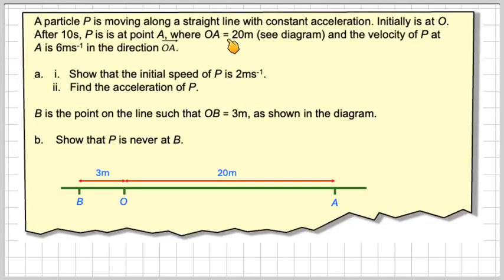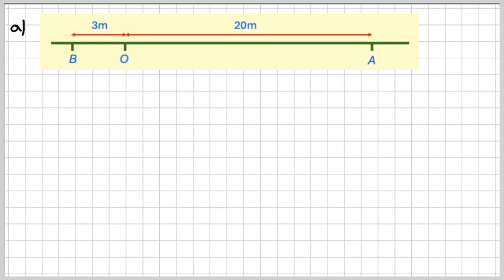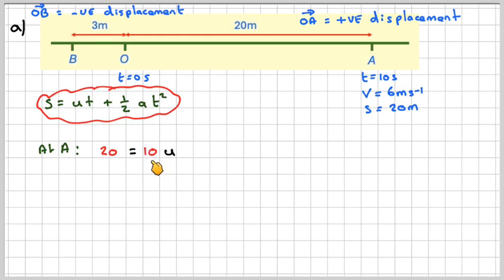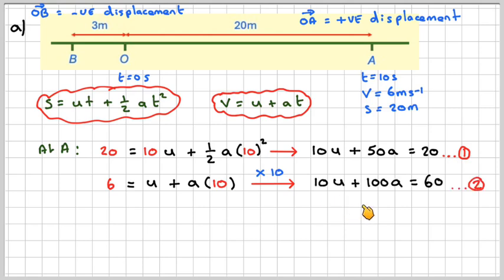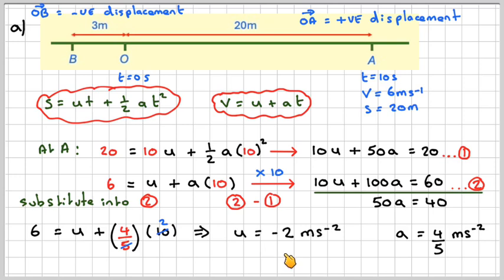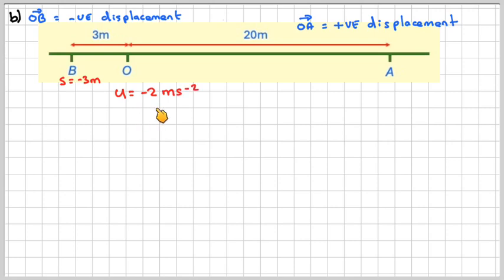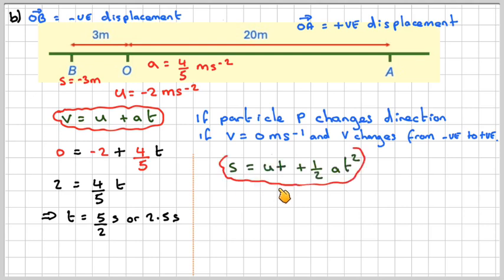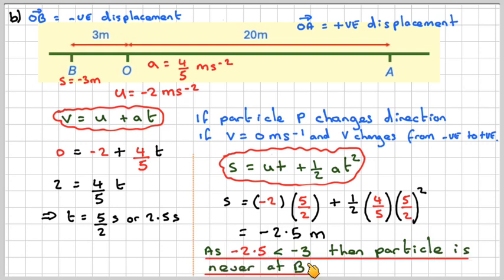A particle moving along a straight line with constant acceleration